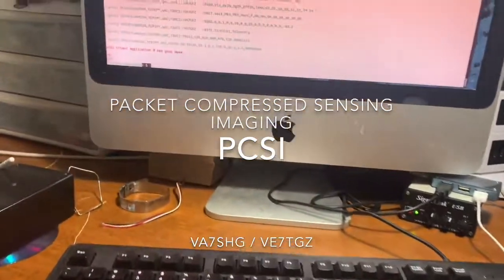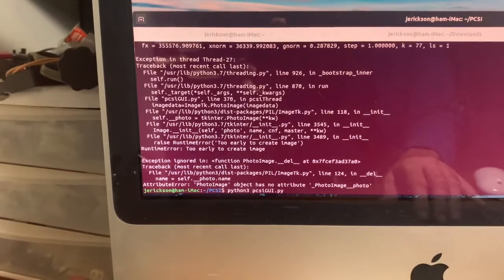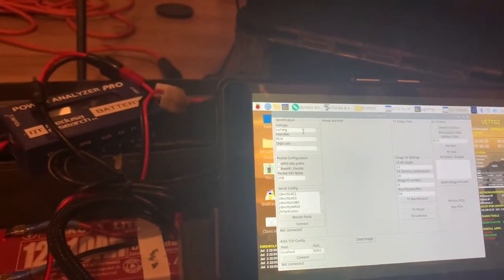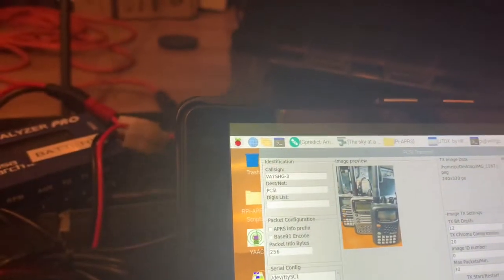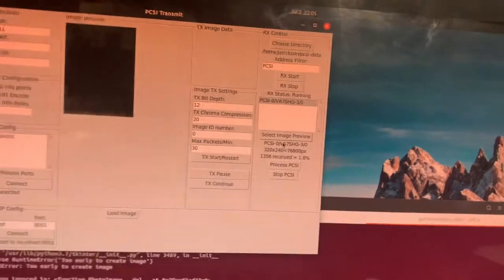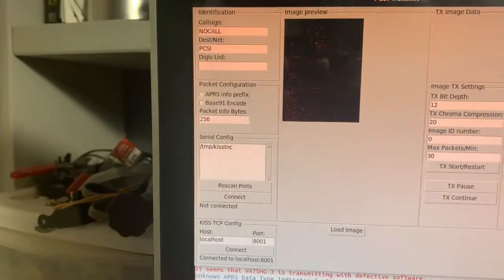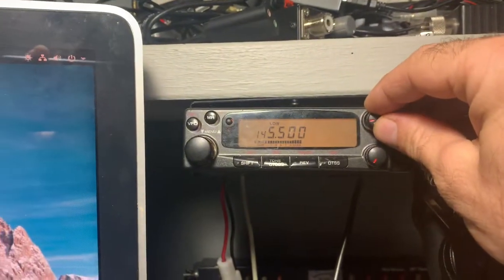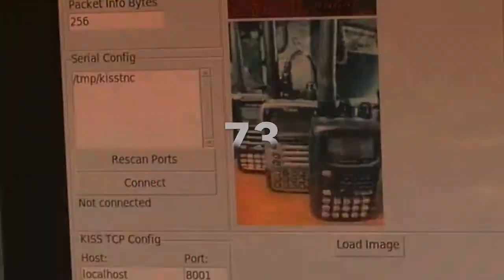PCSI on RPi Demo